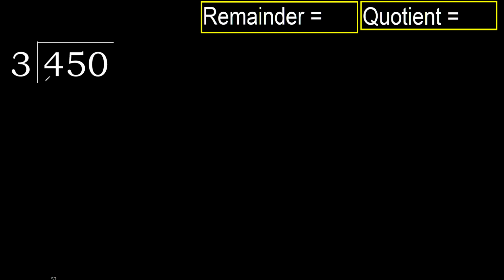Divide 450 by 3 , remainder . Division with 1 Digit Divisors . How to do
long division
divide and find quotient remainder
dividend divisor remainder quotient
find remainder of division
find division quotient m316